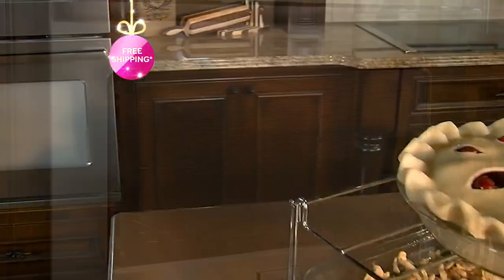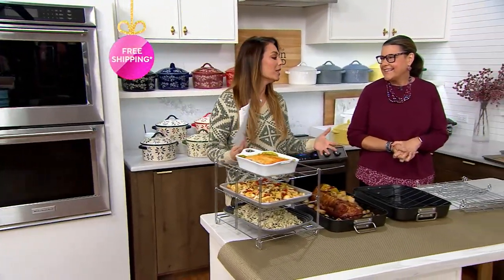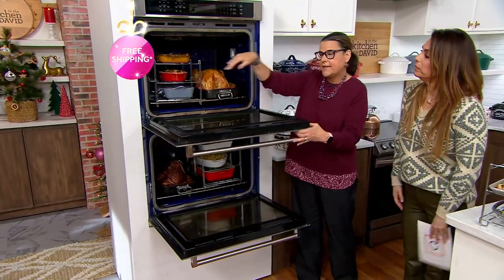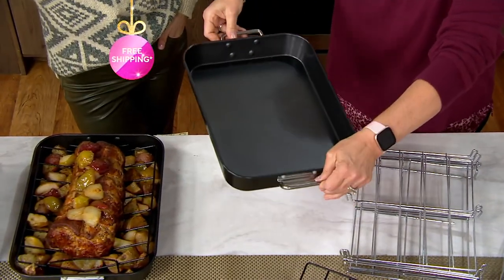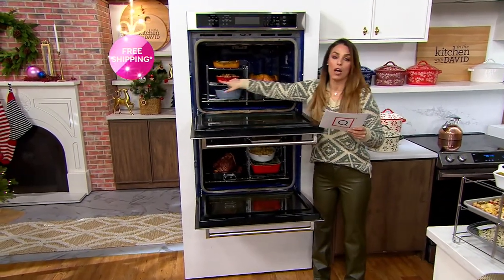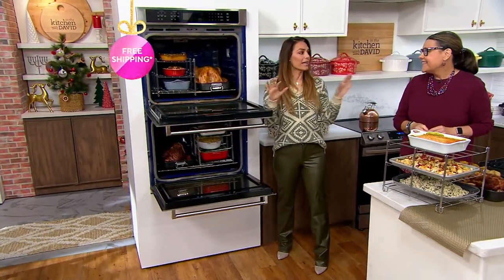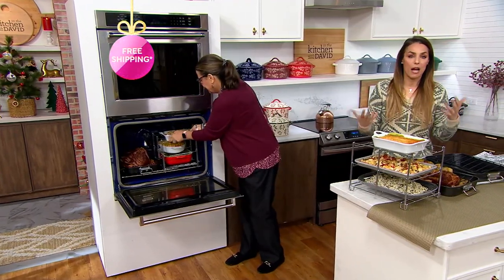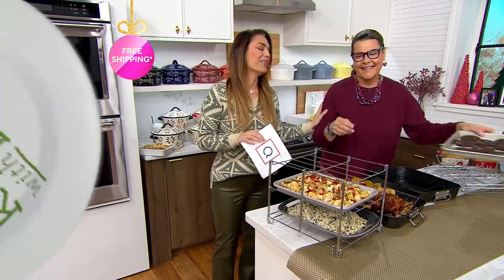Nifty 3-Tier Nonstick Stainless Steel Oven Rack & Roaster on QVC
Nifty 3-Tier Nonstick Stainless Steel Oven Rack & Roaster

Boost your baking space with this three-tier oven rack. It lets you bake multiple trays of cookies, prepare holiday sides along with the main dish, or cook multiple batches of meals for freezer cooking--all at the same time. The included pan contains a roasting rack perfect for    turkey, ham, or prime rib. From Nifty.